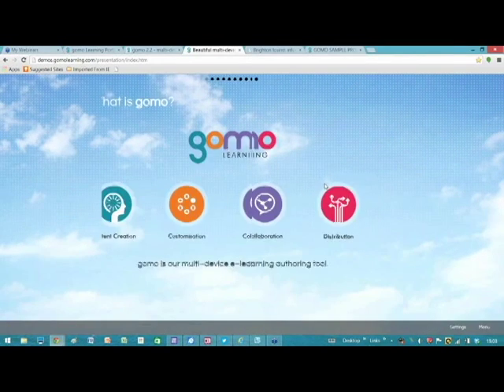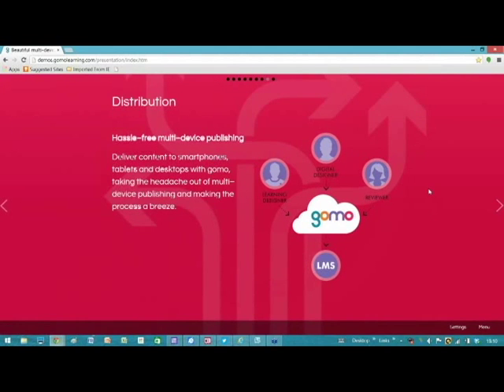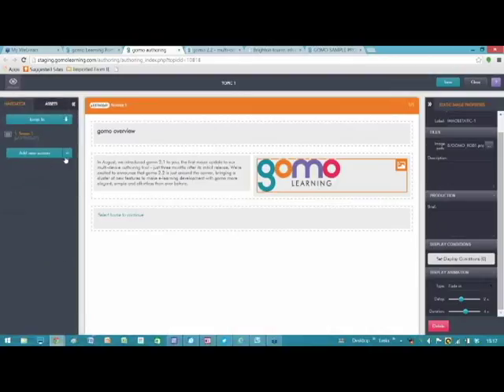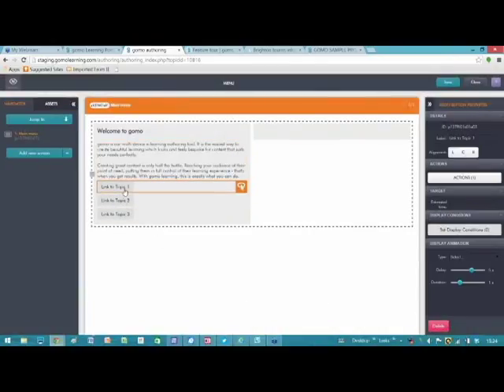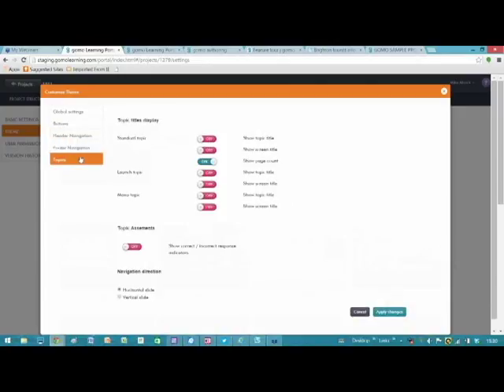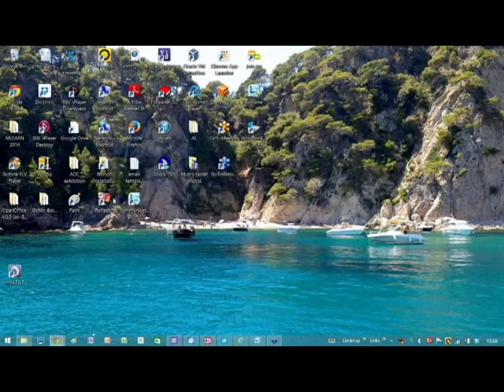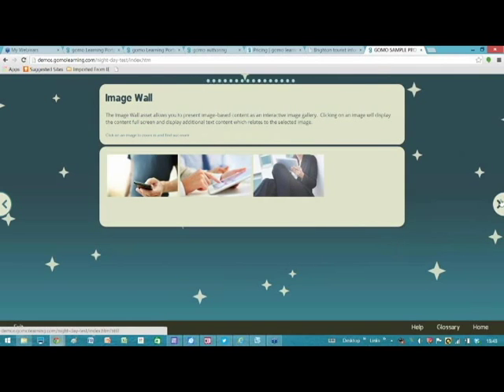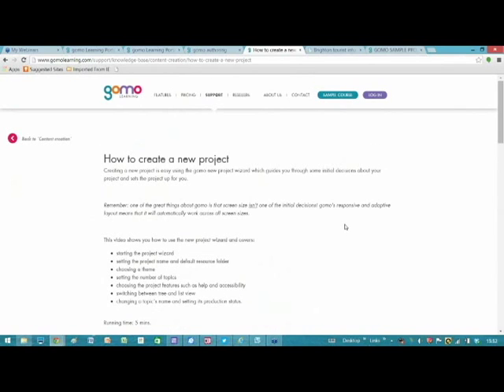Introducing gomo learning 2.2 [Webinar]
Find out about the latest version of gomo - the HTML5 e-learning authoring tool from the Learning Technologies Group - in this webinar recording with Managing Director Mike Alcock.

The webinar covers all of the basics of gomo and shows you how quickly and easily you can build your own responsive and adaptive learning content for multiple devices. Mike also builds a course in just 15 minutes and shows off all of the intuitive enhancements that are being added into gomo in the latest version.

Because gomo is a cloud-based tool, subscribers and trialists of the authoring tool get all of the added capability as soon as it is released, no downloads needed.